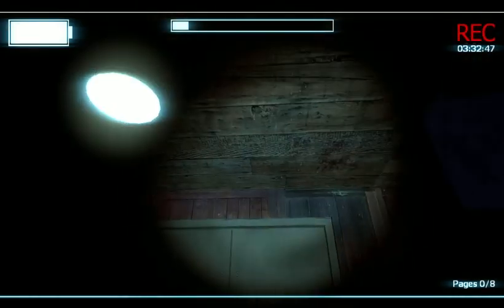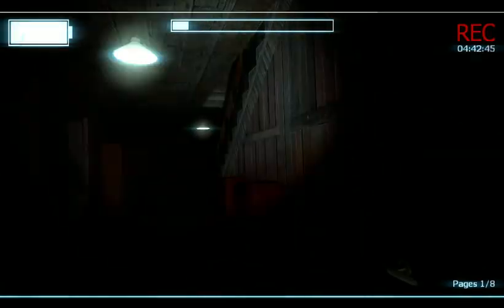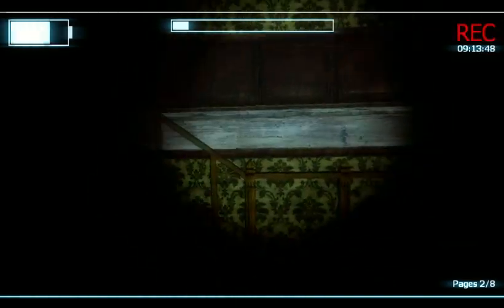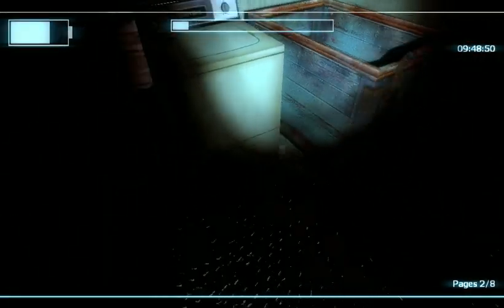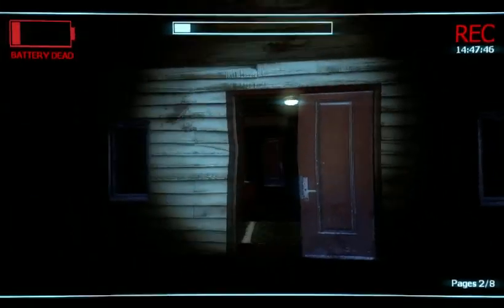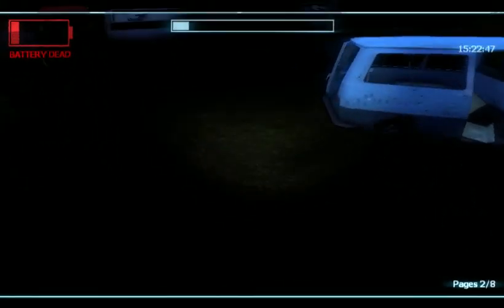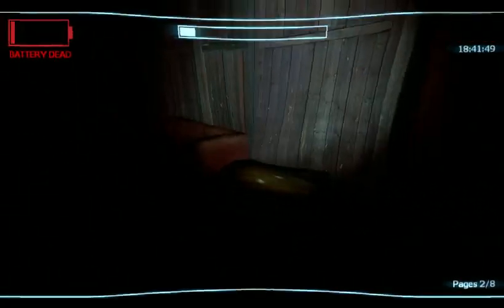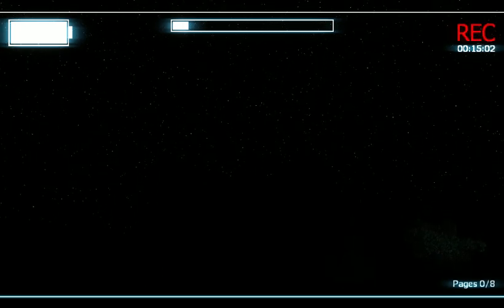why are we gaming. in stop it slender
we were being chased by the slender man wooooooo